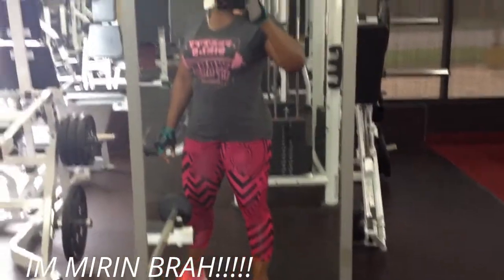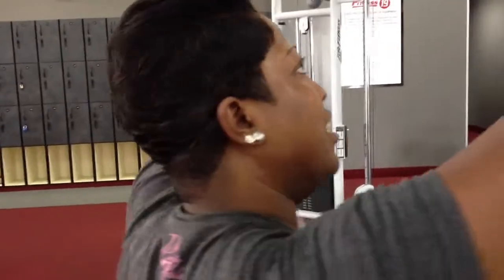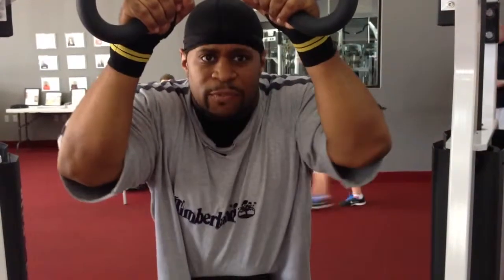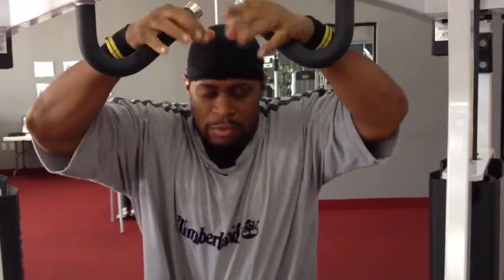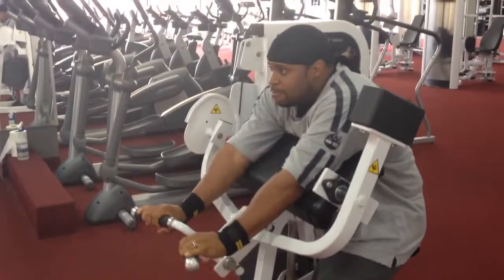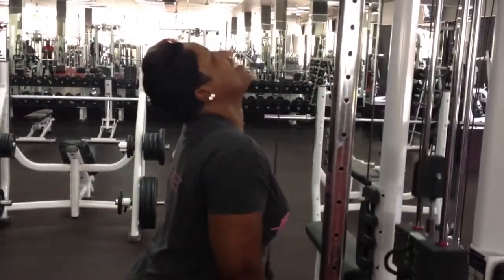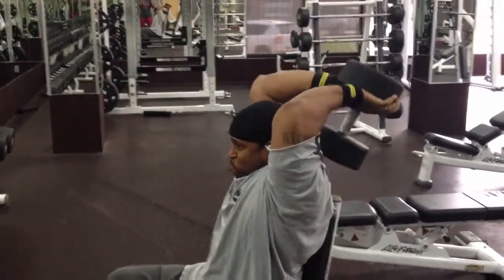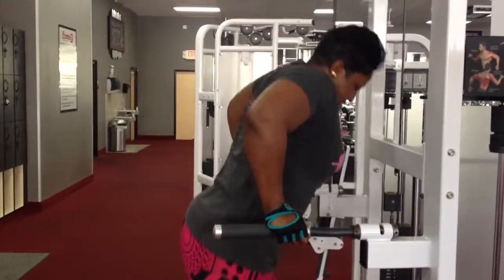Independence Day Week: Arms@Back